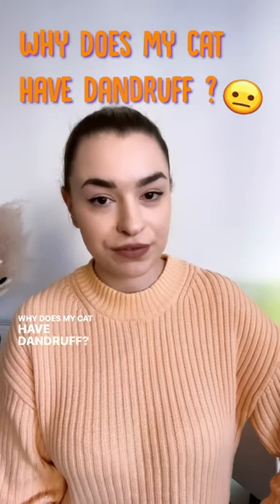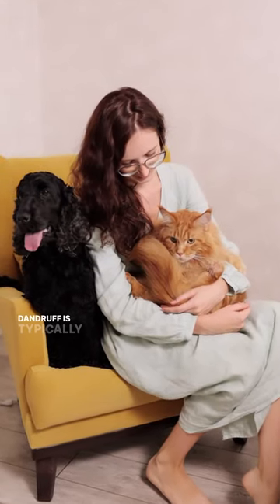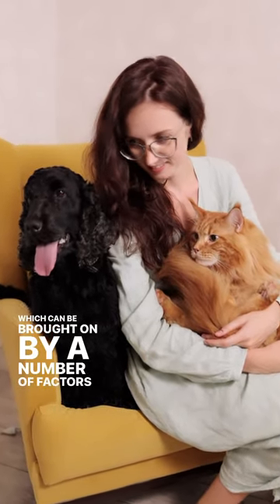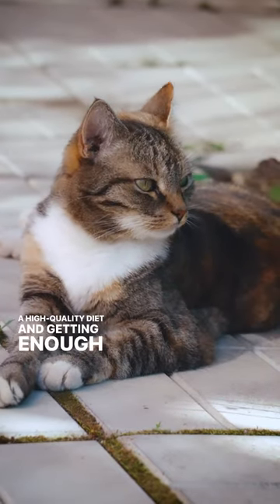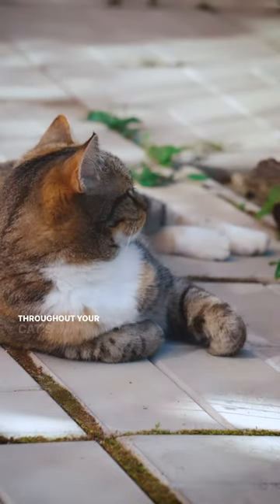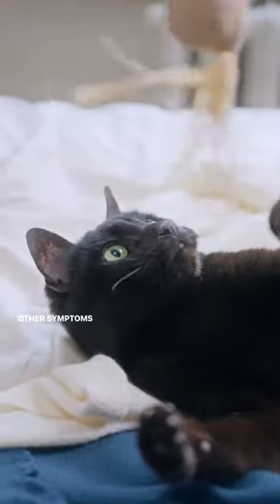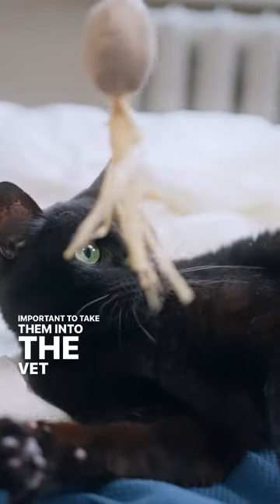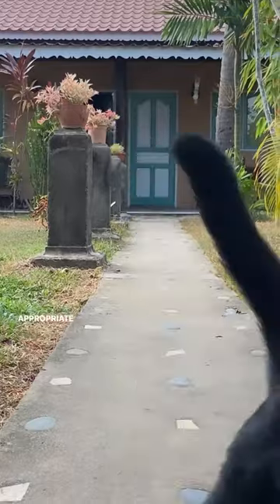Why Your Cat Has DANDRUFF?!